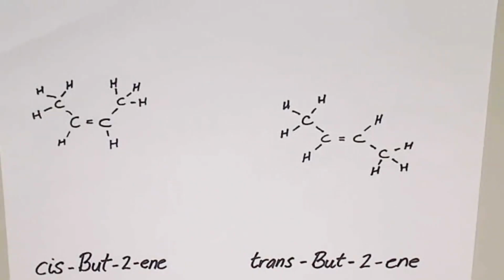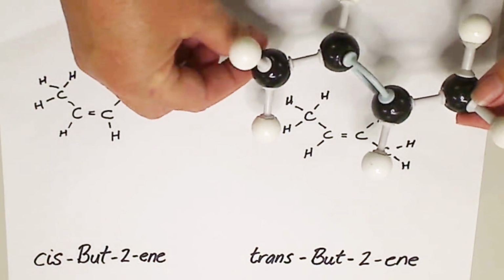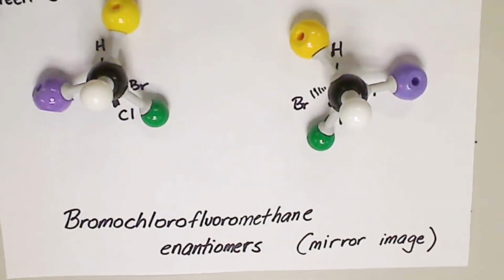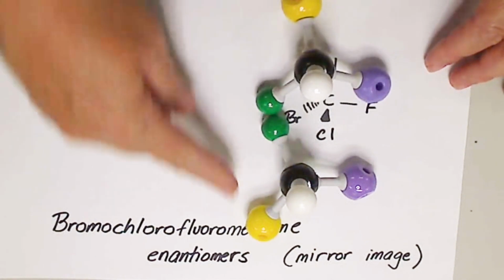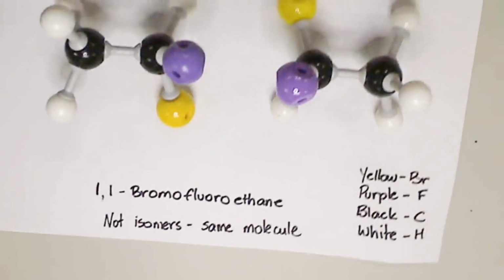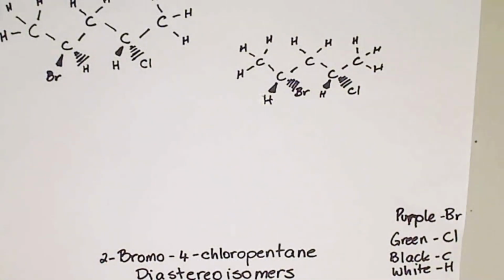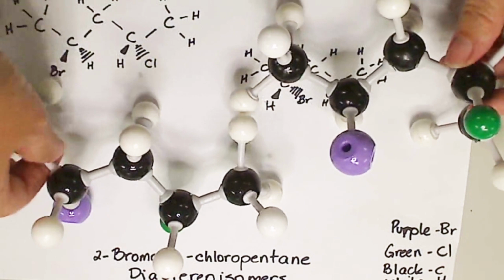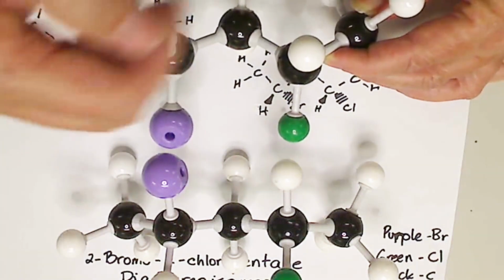Chemistry Unit 4: Modelling Stereoisomers with a Molymod Kit